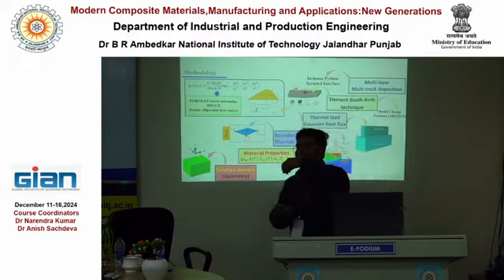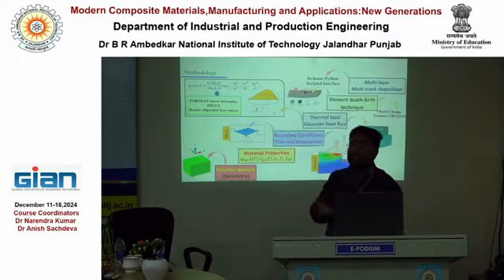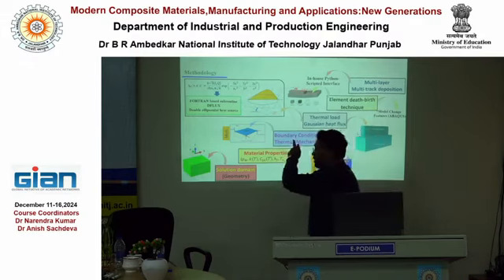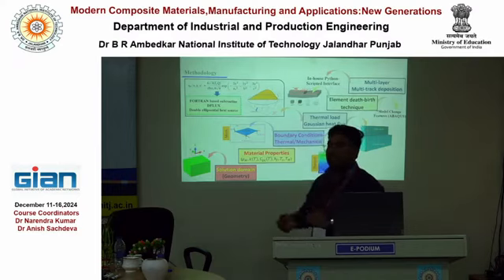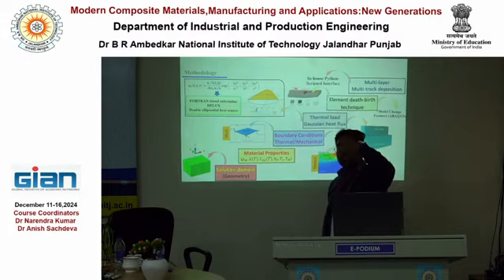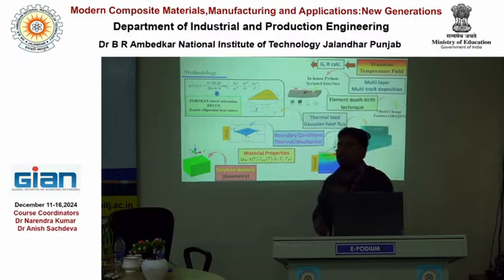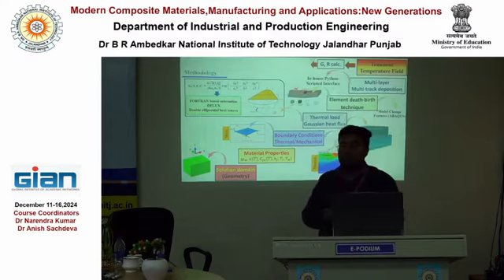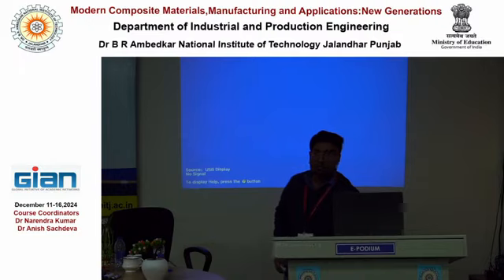Tutorial 1 Problem-solving with examples through FEA tool